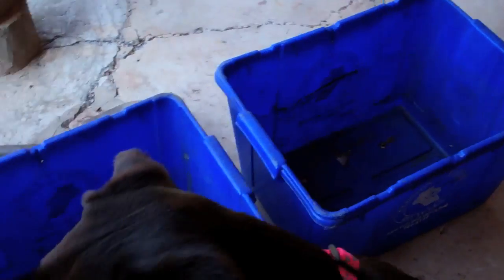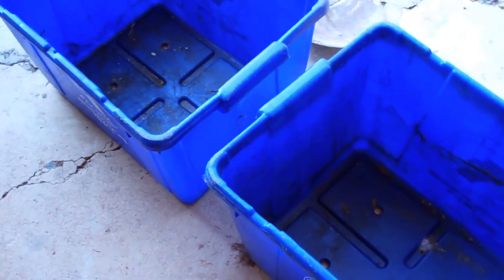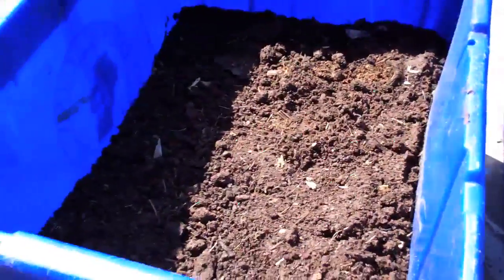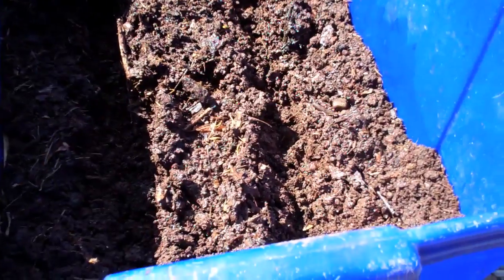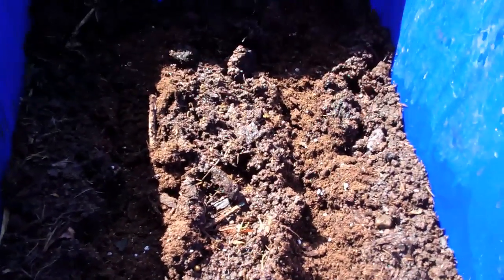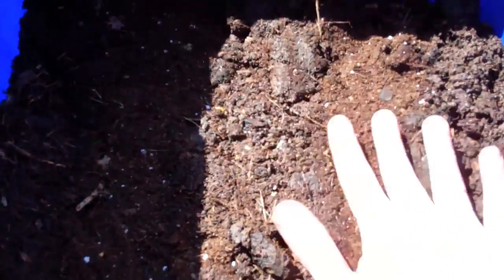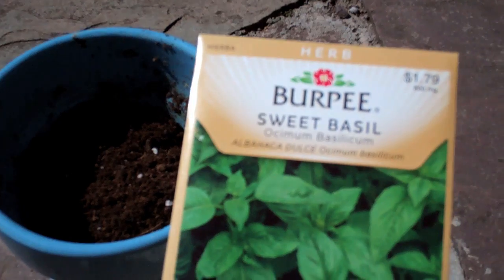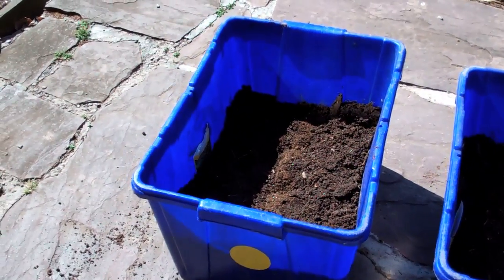Container Gardening Experiment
My first attempt at planting lettuce and spinach seeds in containers.  I also plant some basil in a pot.  After watching some other videos on planting, I realized I used too many seeds for such a small space.  I will thin them out as they grow.  Learn as you go!